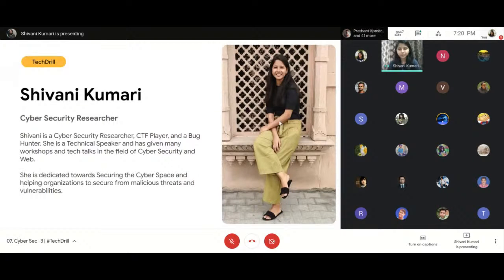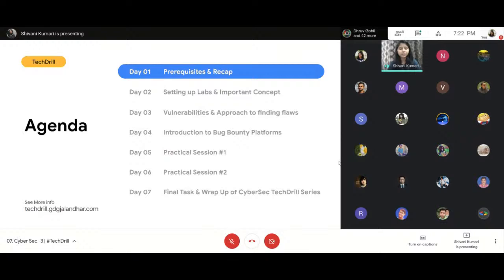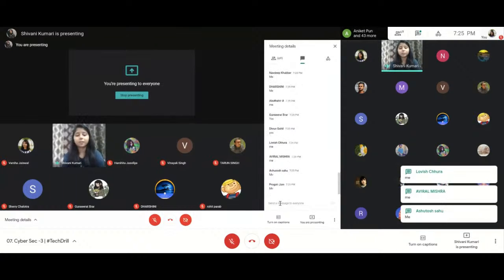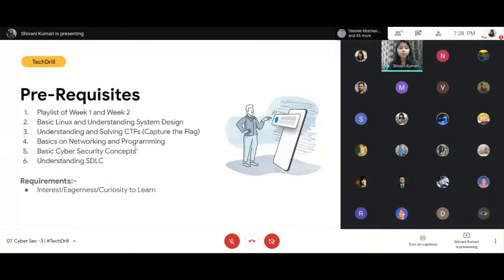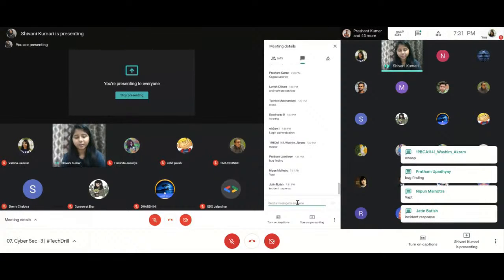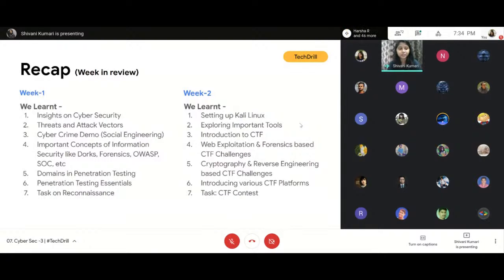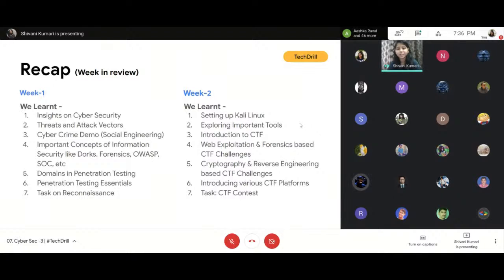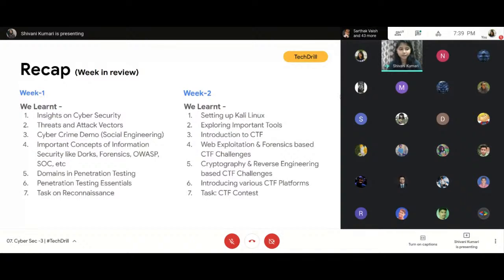1. Prerequisites and Recap | Cyber Sec 3 | TechDrill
First Day of Cyber Sec 3 [Advanced Level]